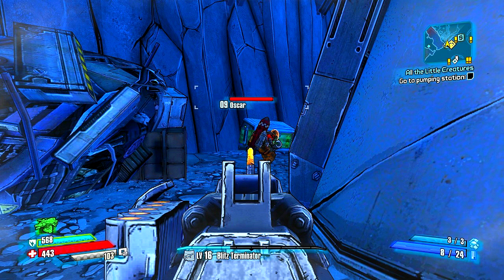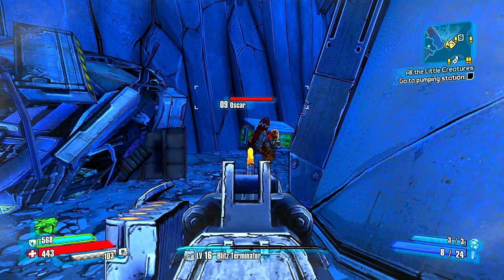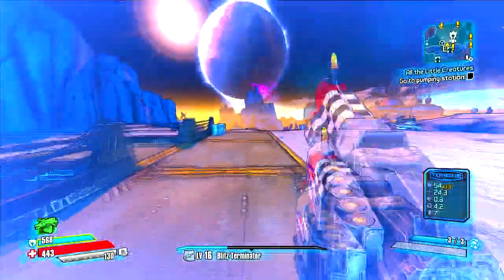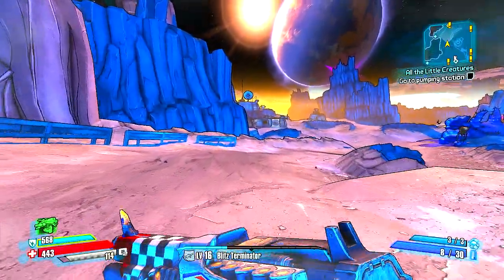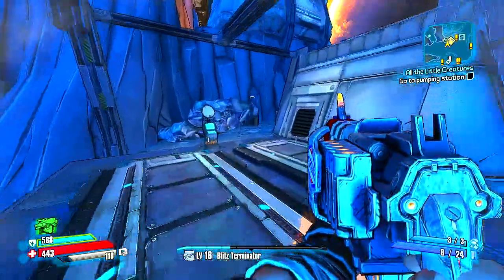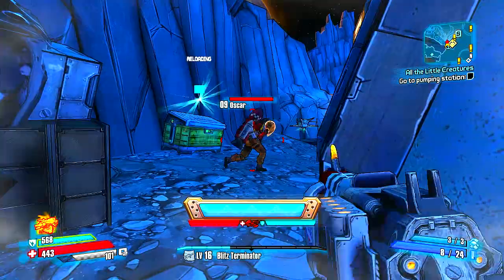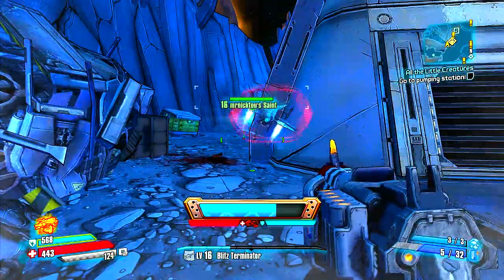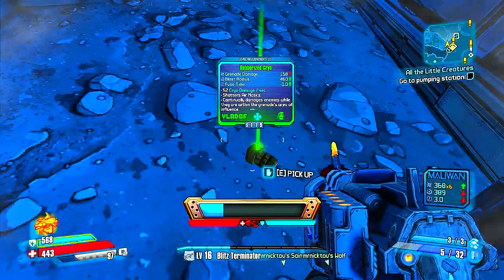Borderlands The Pre Sequel: Easter Egg: Oscar The Grouch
Oscar The Grouch is an easter egg from the TV Show Sesame Street which we all grew up watching when we were kids.